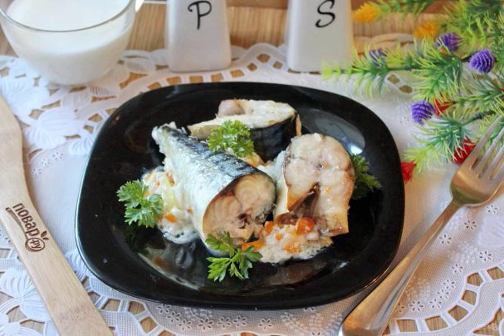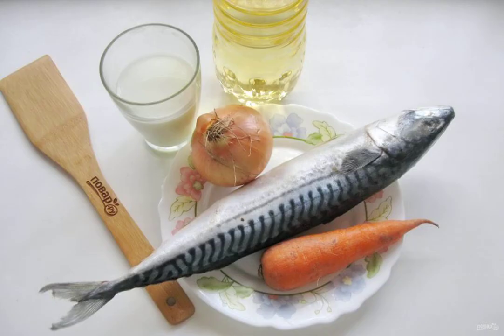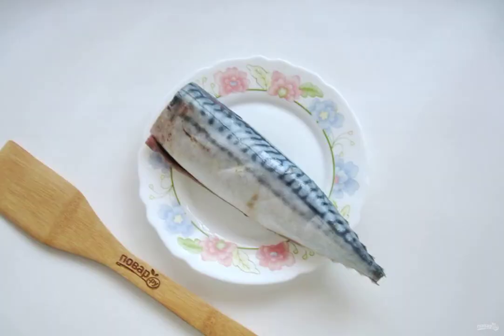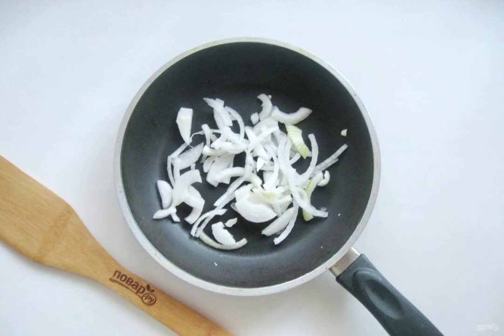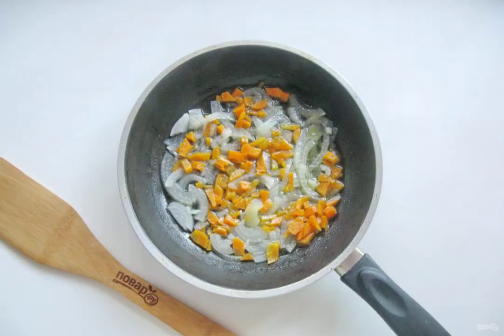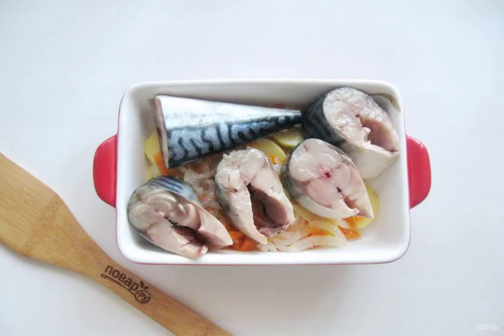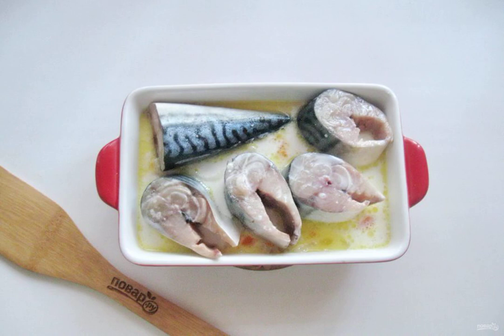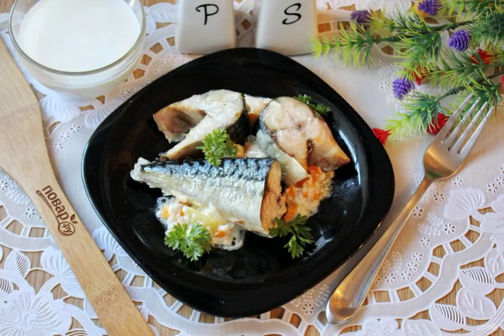Mackerel in milk. Delicious recipes with photos step by step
Mackerel is an excellent commercial fish. It is boiled, fried, deep-fried, salted, smoked and marinated. But let's cook mackerel in milk, baked in the oven. Simple, healthy and very tasty!

Ingredients:
Mackerel — 1 Piece, Onion-1 Piece, Carrot — 1 A Piece, Sunflower oil-20 Milliliters, Milk-250 Milliliters, Salt — To taste,